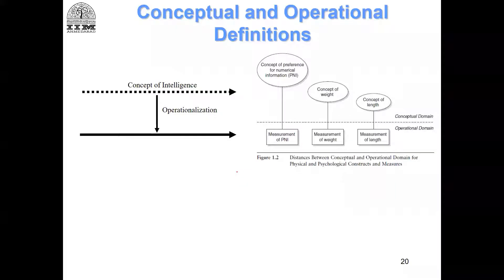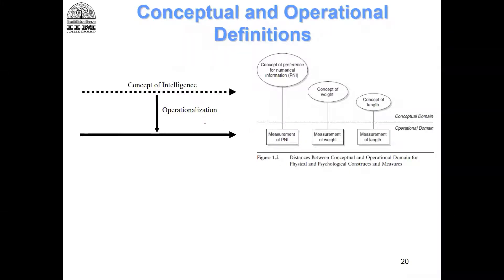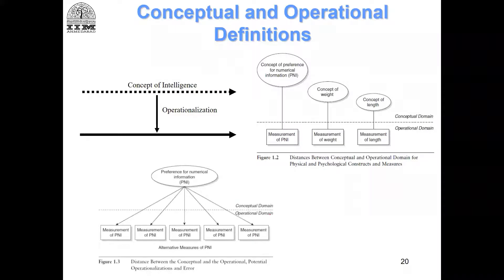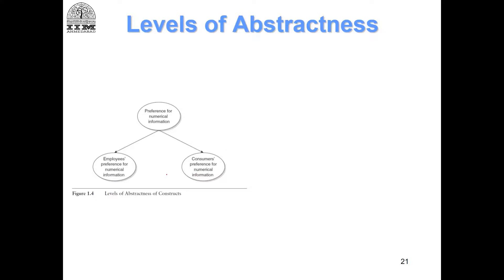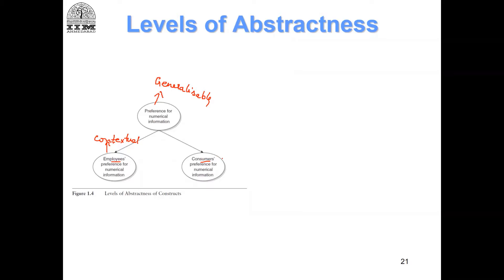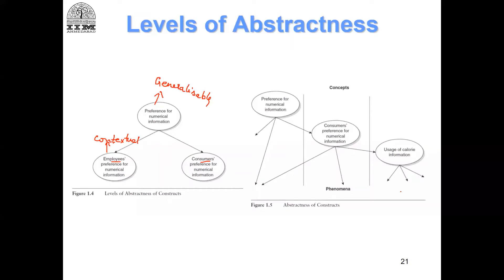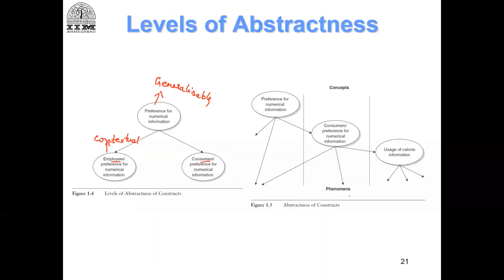Module 2 (Lecture 5): Scale Development - Measurement Error Types